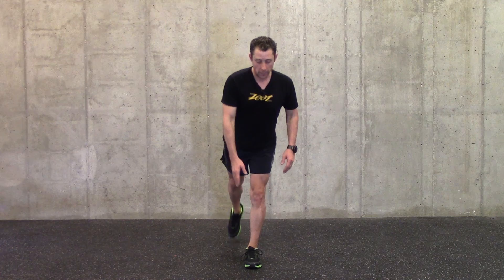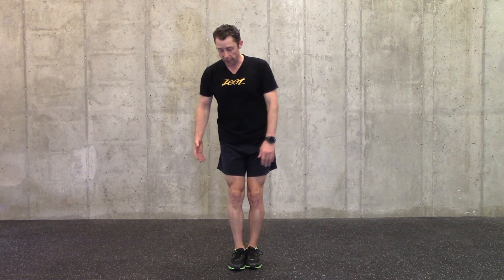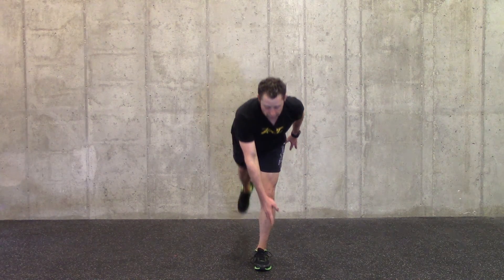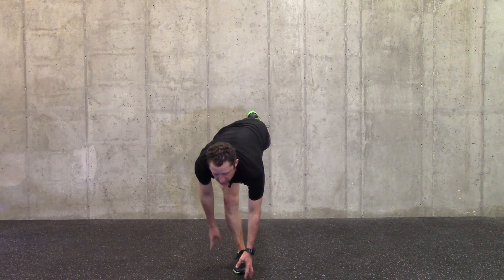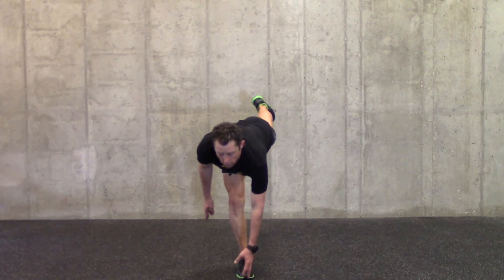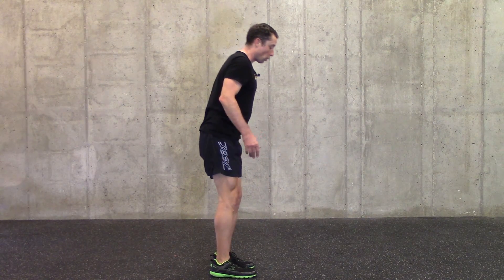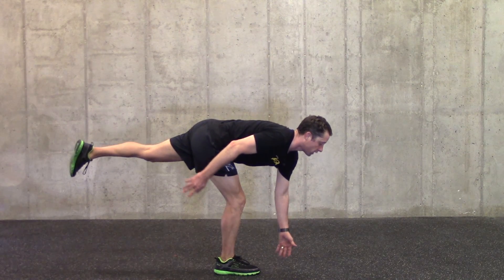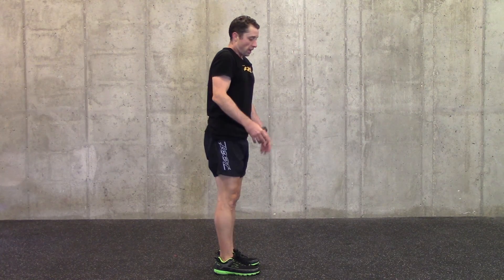SINGLE LEG REACH OVER: beginner+